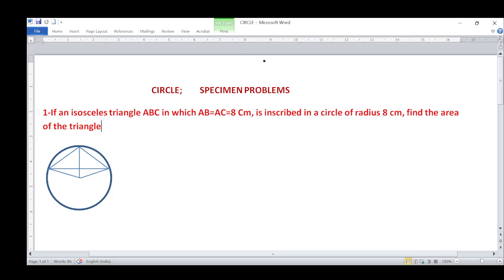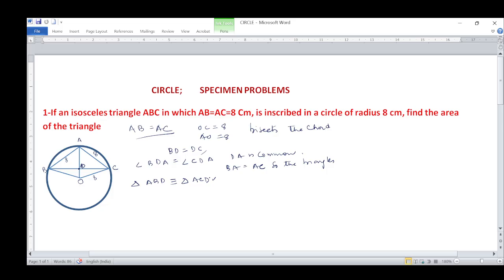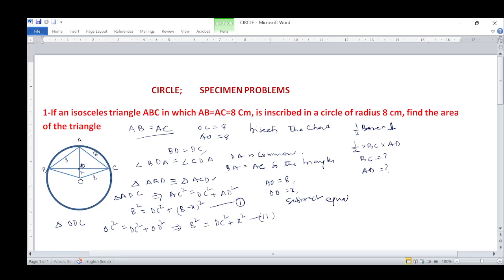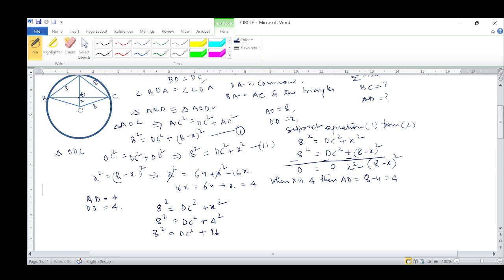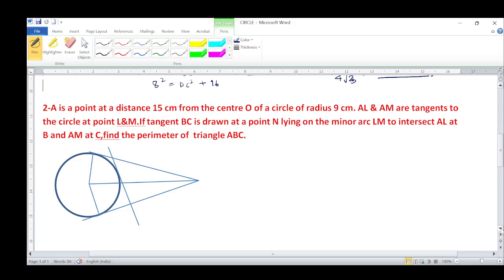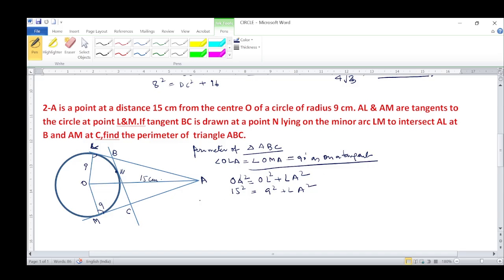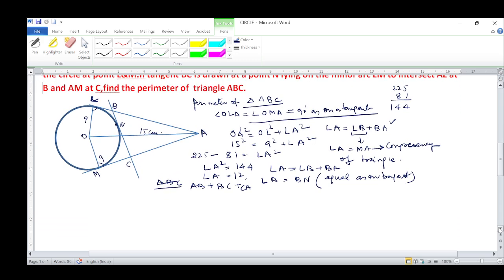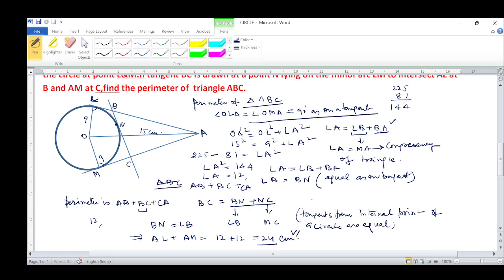specimen problems of circle@ CBSE CLASS X MATHS